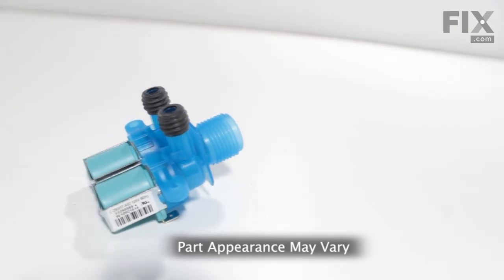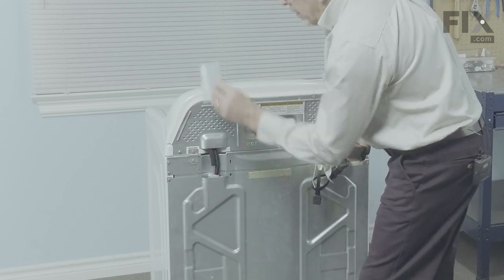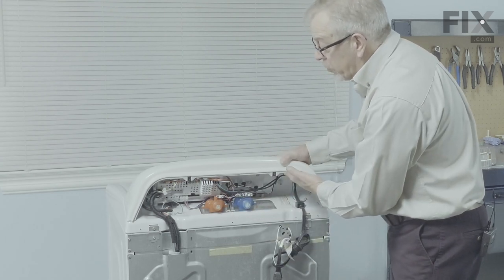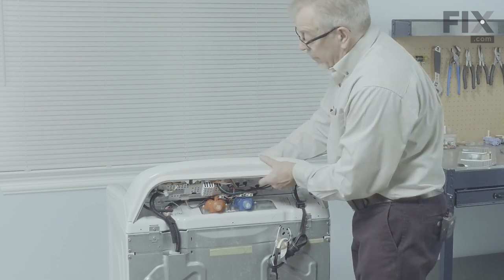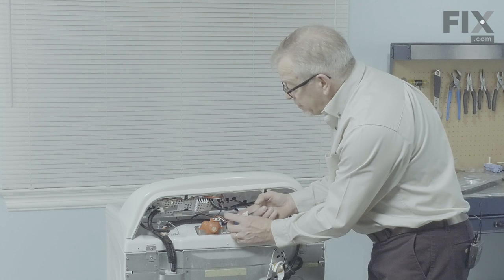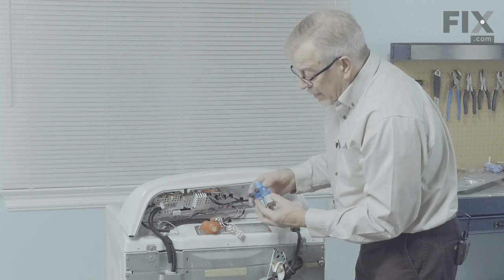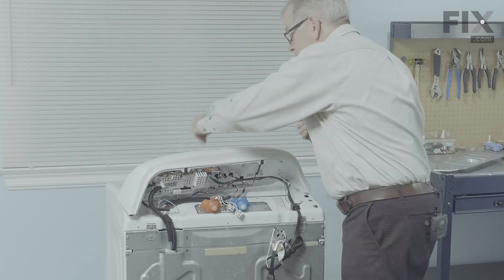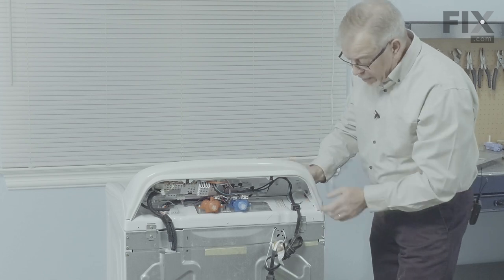Whirlpool Washer Repair - How to Replace the Water Inlet Valve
Need help replacing the Water Inlet Valve (Part # W11168740) in your Whirlpool Washer? Watch this how-to video with simple, step-by-step instructions for a successful DIY repair.

Why you might need to replace the Water Inlet Valve:
1. Will Not Stop Filling With Water
2. Leaking

What tools you need for this repair:
• 1/4" nut driver
• putty knife

The information in this video is specific to Whirlpool, Maytag, and Kenmore Washers. To find a Water Inlet Valve specific to your model Washer, or to use our helpful model number locator,